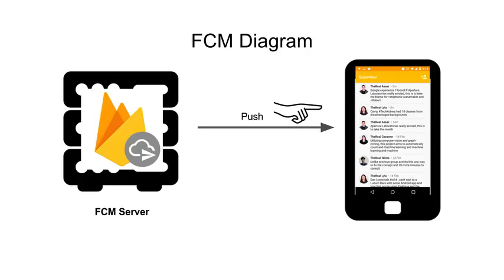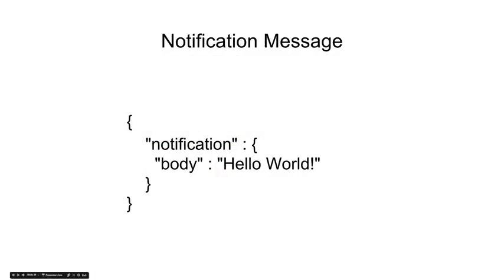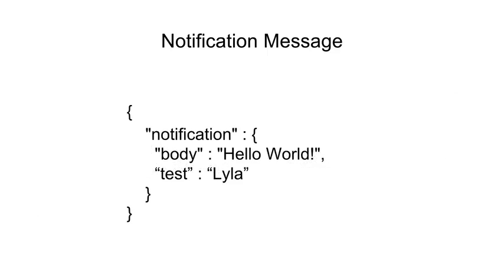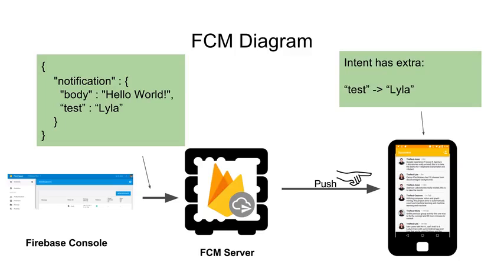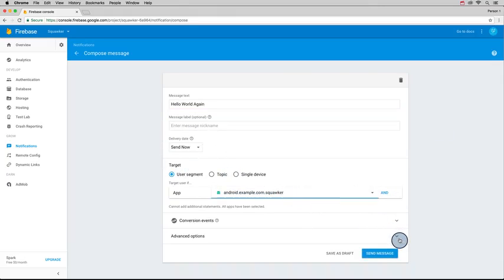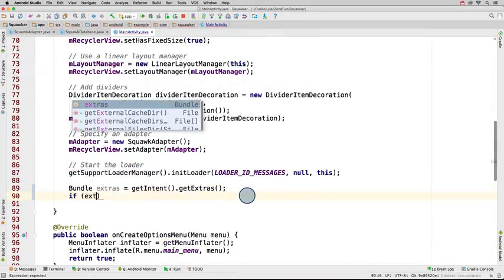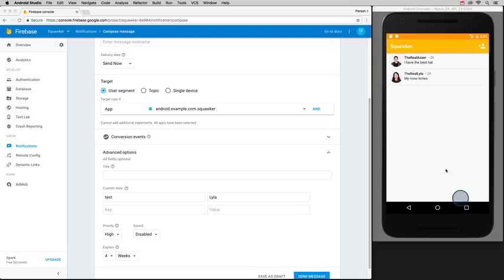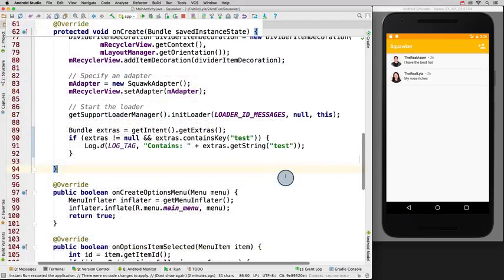42 Introduction to Message Data